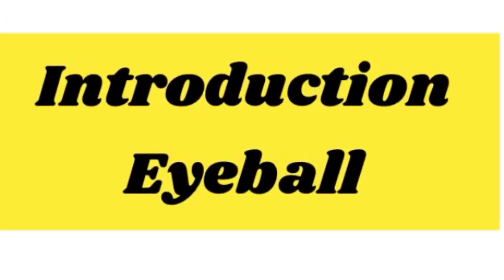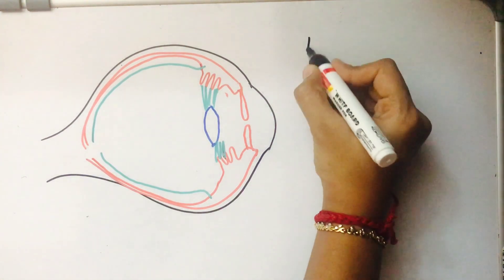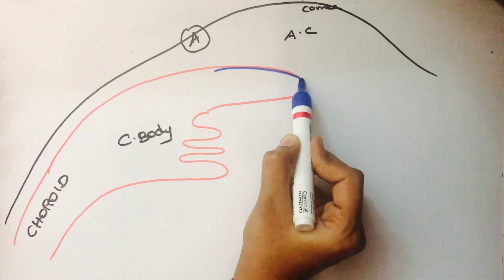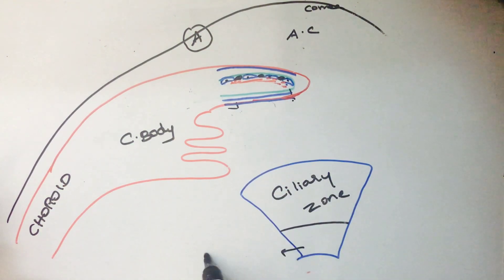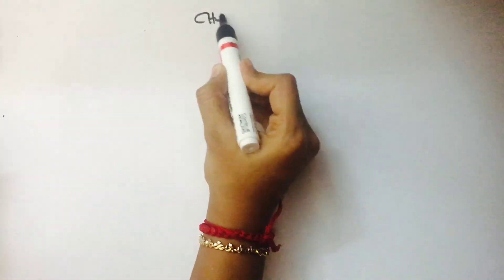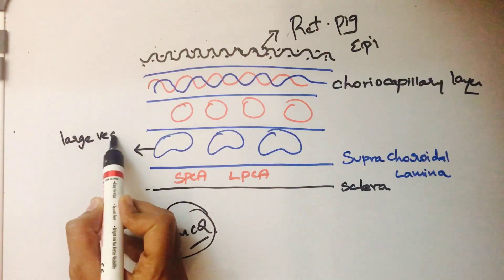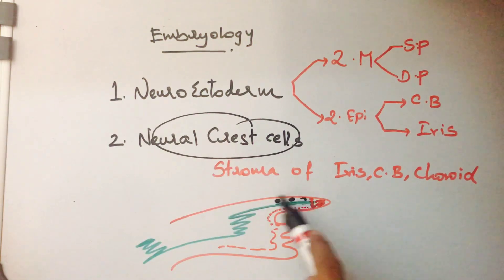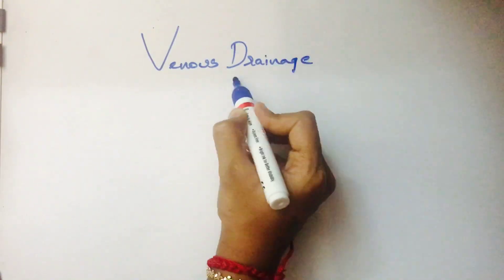Uveal tract anatomy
Uveal tract in detail.. blood supply, nerve supply, embryology..